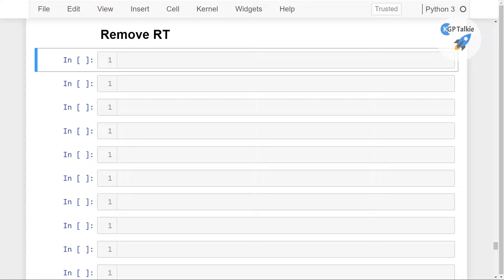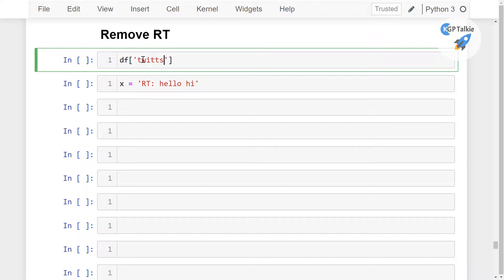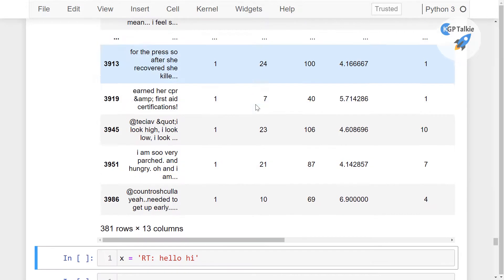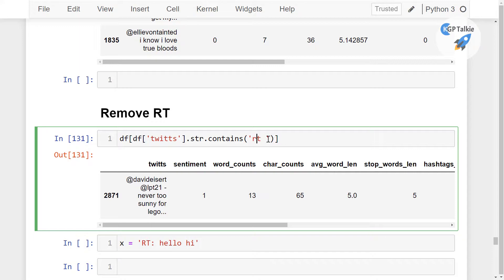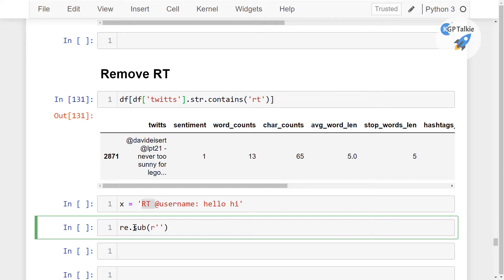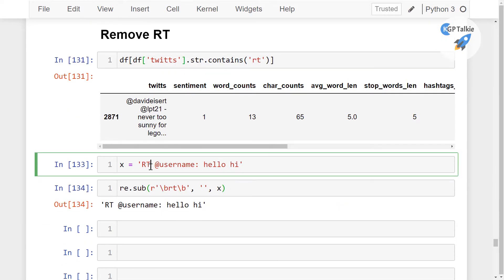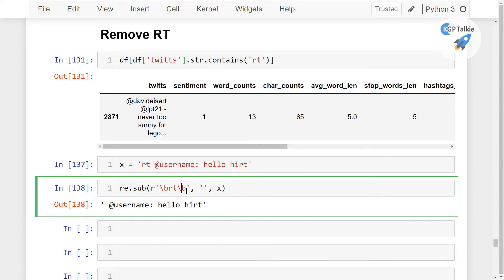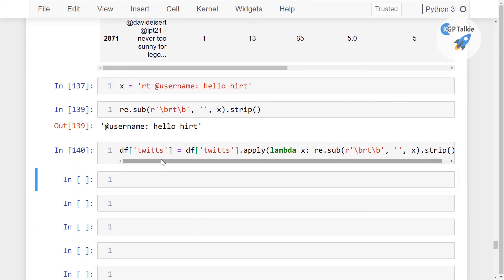13 Remove RT from twitter data | Text Preprocessing and Mining for NLP | KGP Talkie